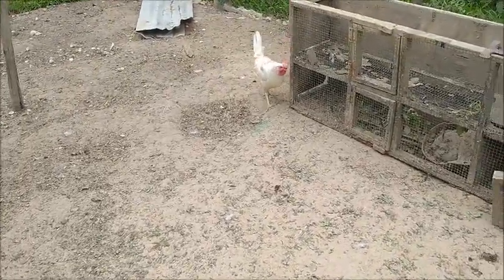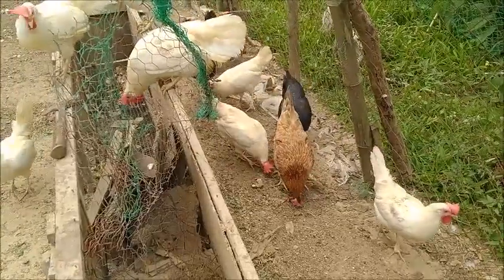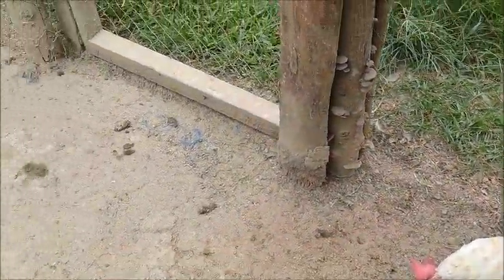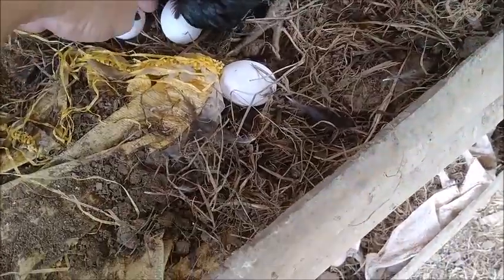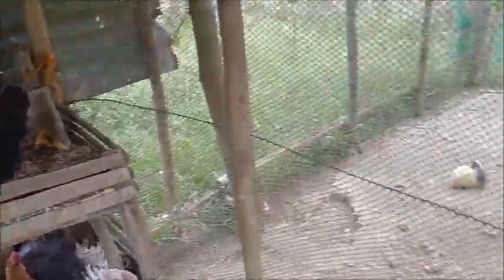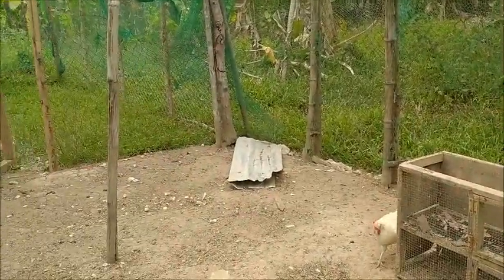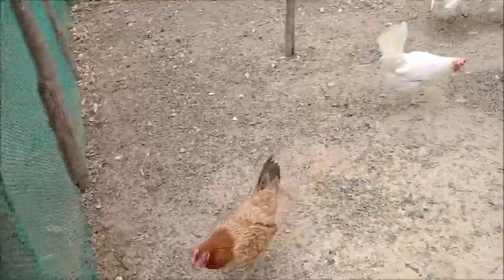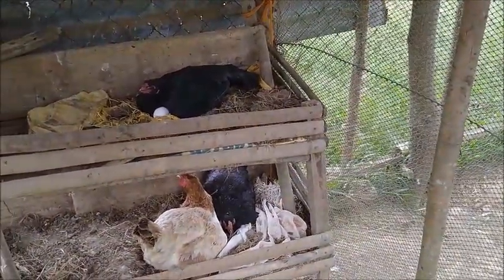Making The Breeding Area For Our Chicken Flock